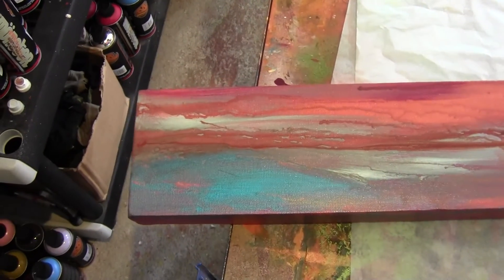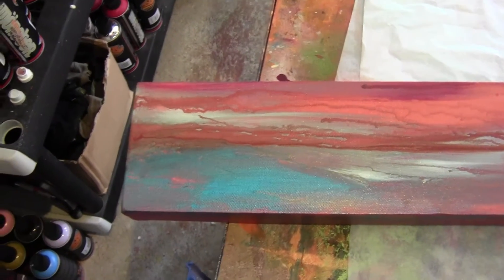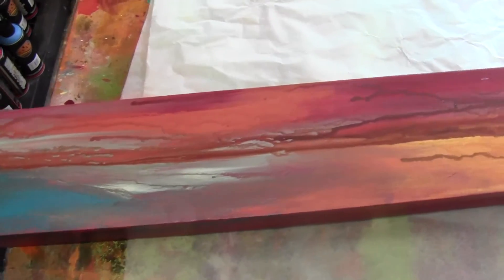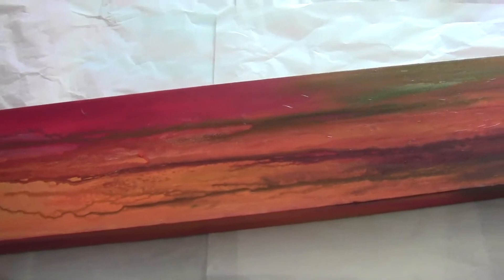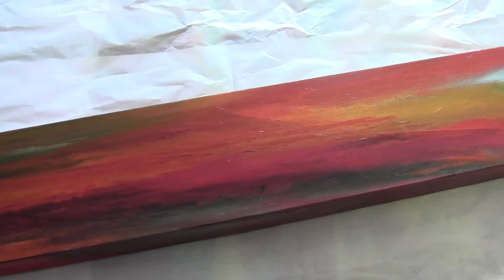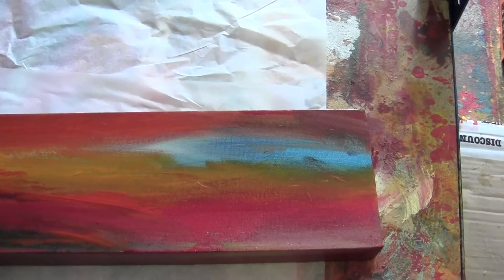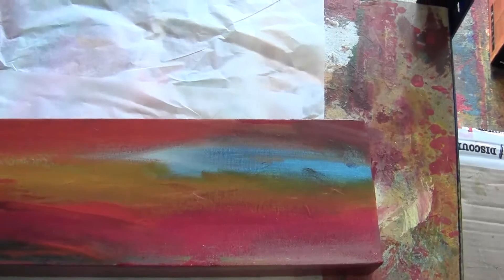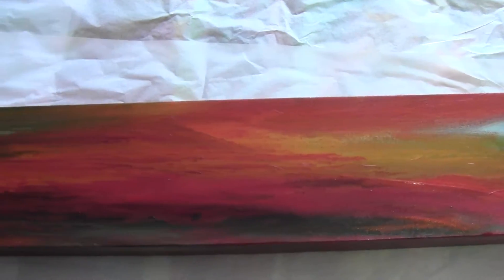abstract painting on long canvas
60" long canvas in many colours shown here in my studio in west london, i only use the highest quality paints and i mix my textures to my style of painting and are signed by me ready to hang in your home or office... sold hundreds around the world.

Thanks for viewing my art channel.

please take a look at my website as well.. thanks